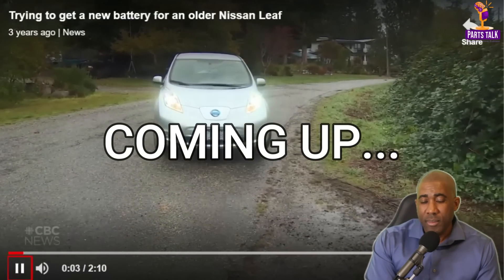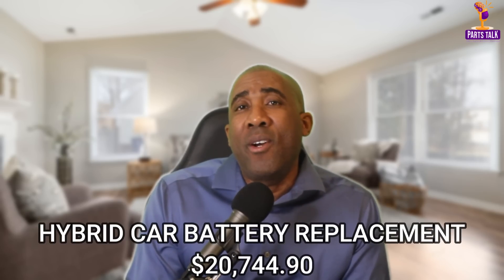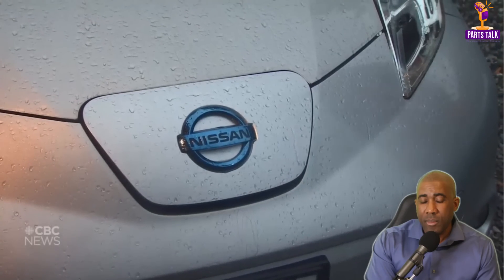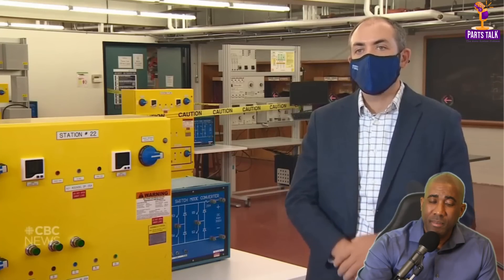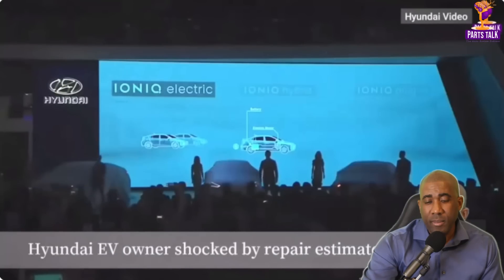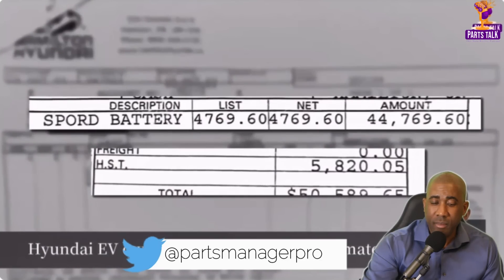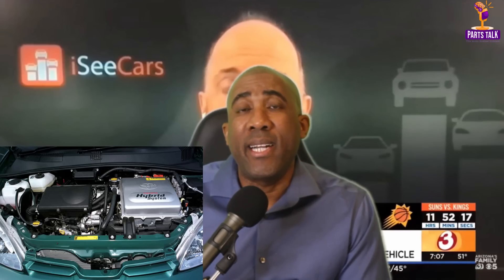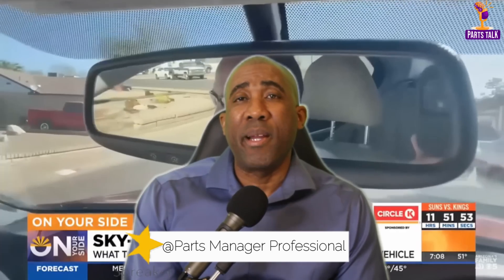EV Battery Replacement Costs Getting Crazy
In this episode, we uncover the shocking story of Lucas Turner, who faced a staggering $20,000 bill for a hybrid battery replacement in his used car. The key takeaway: buyers must prioritize pre-purchase inspections for hybrid and electric vehicles to avoid unexpected expenses.

We discuss the discrepancy in replacement costs, the importance of understanding warranty limitations, and the need for consumers to research alternative sources for more budget-friendly options. This cautionary tale serves as a reminder for listeners to stay informed and prepared for potential challenges in the world of hybrid and electric car ownership. Drive safely!

"The Parts Manager Guide"

If you want me to continue making videos like these, please donate to our paypal account